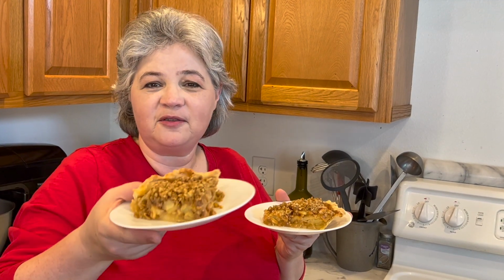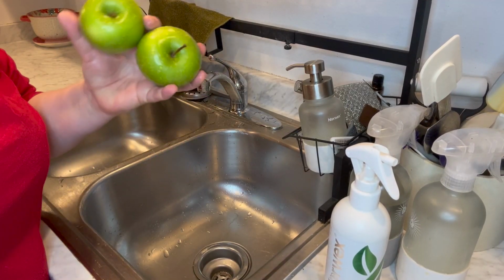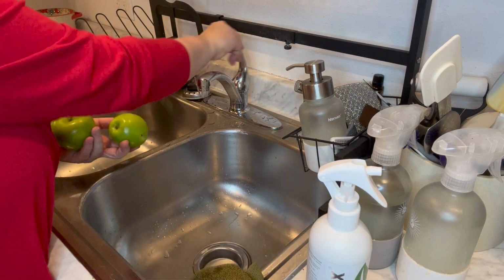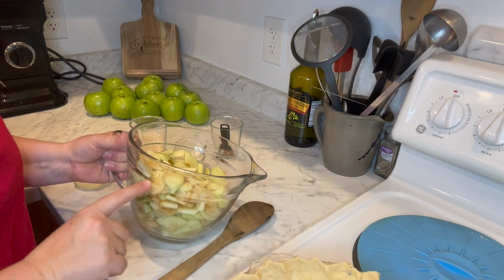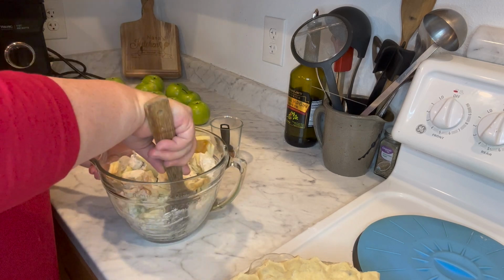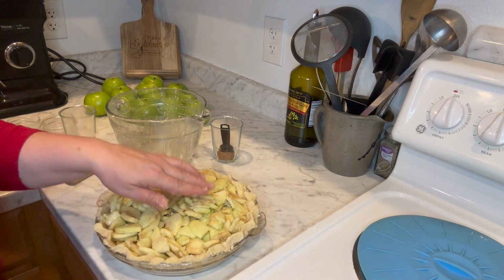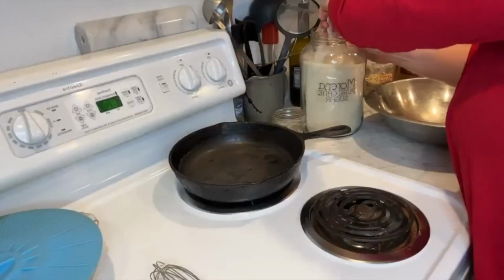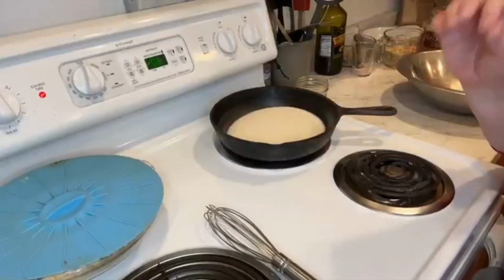Salted Caramel Apple Crunch Pie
*Make an apple pie with a salted caramel sauce, that has many uses. Top it with your choice of nut or crumb topping.  All of my recipes are from scratch.